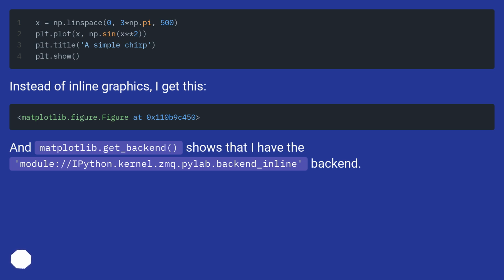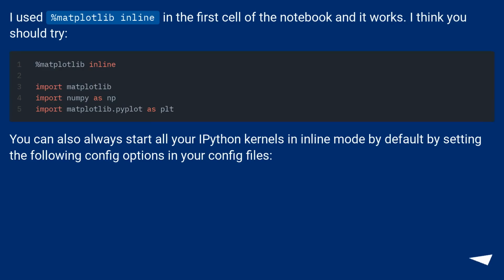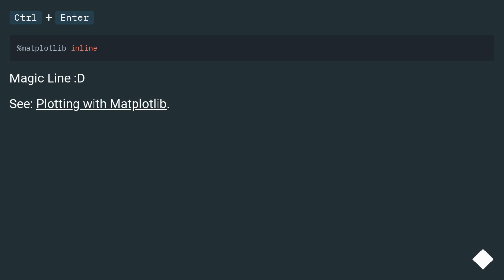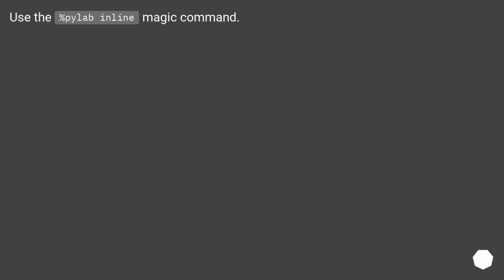How to make IPython notebook matplotlib plot inline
Chapters
00:00 Question
01:06 Accepted answer (Score 1228)
01:43 Answer 2 (Score 238)
02:20 Answer 3 (Score 99)
02:37 Answer 4 (Score 25)
02:49 Thank you